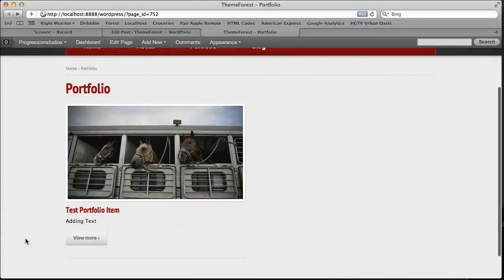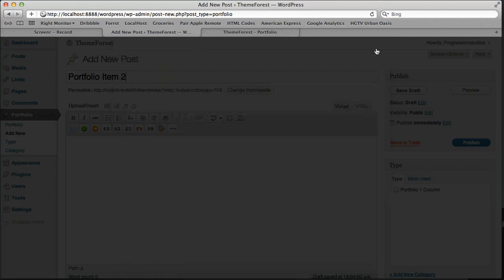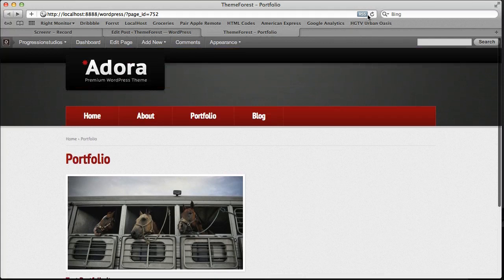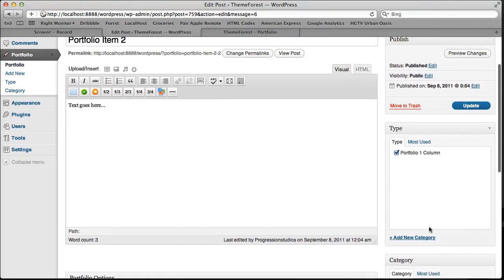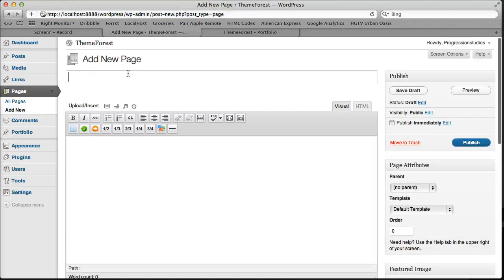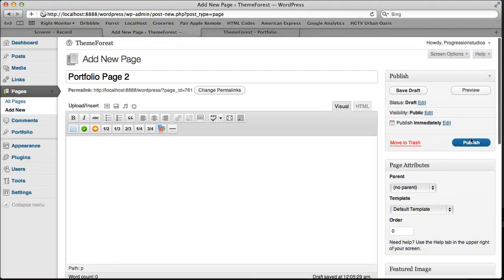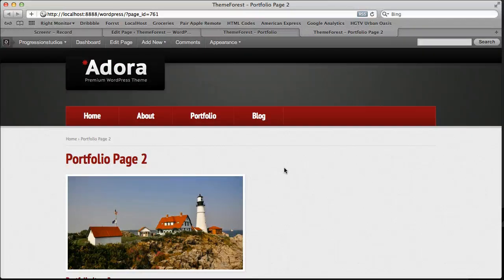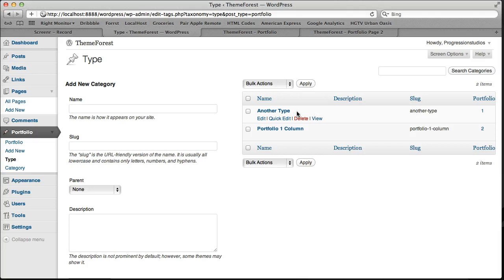Adora Portfolio Columns 2